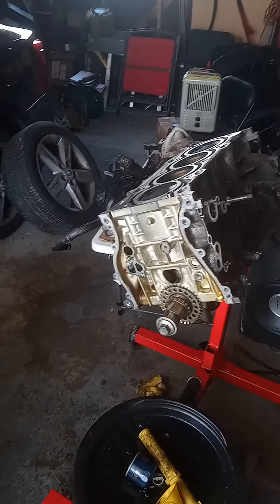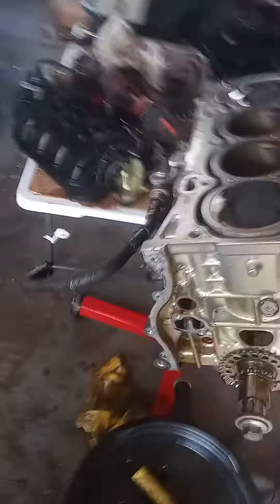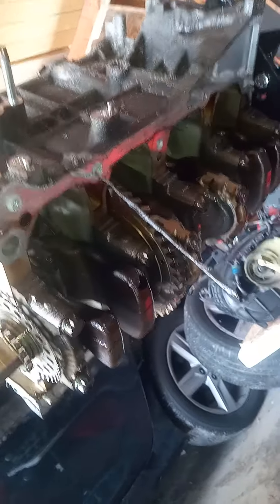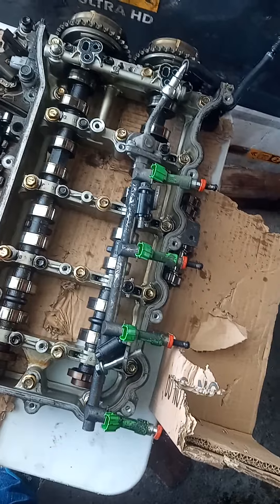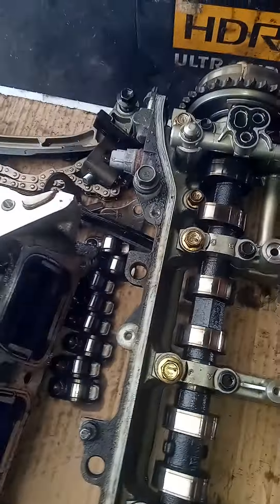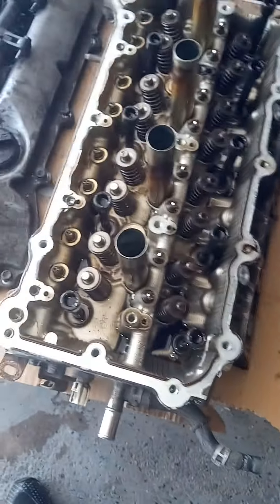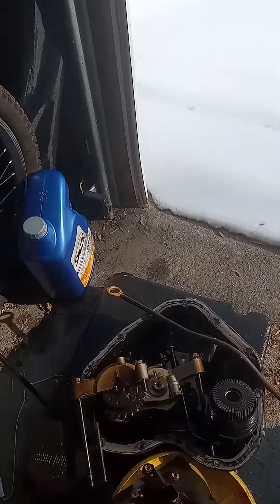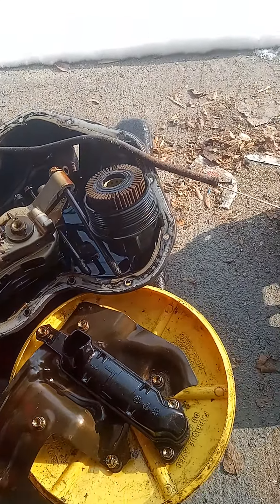Midwest Mobile mechanic tour part 12 2015 Toyota Camry 2.5L engine tear down